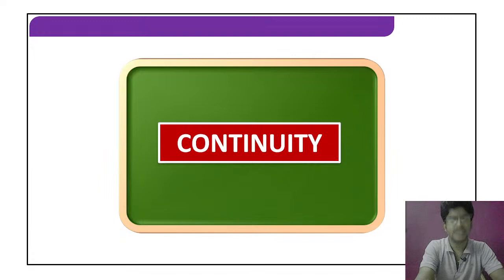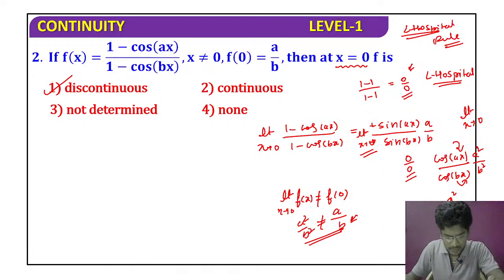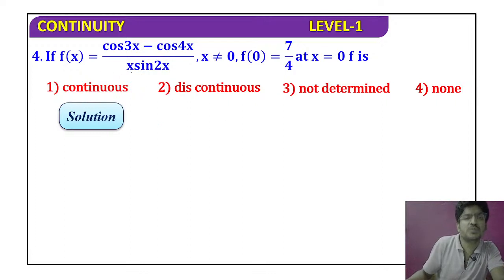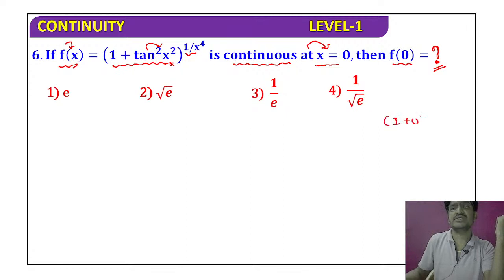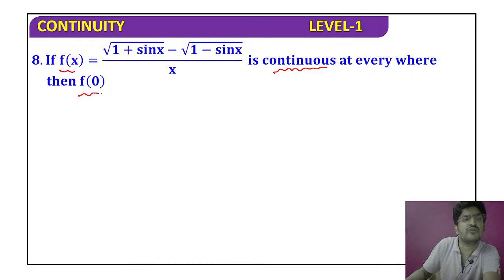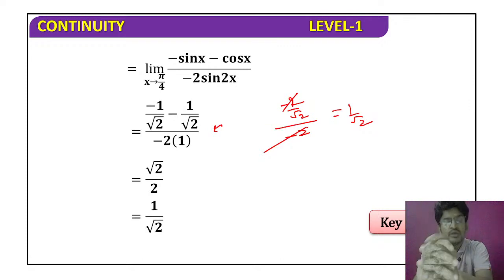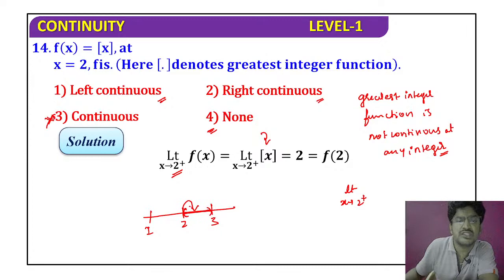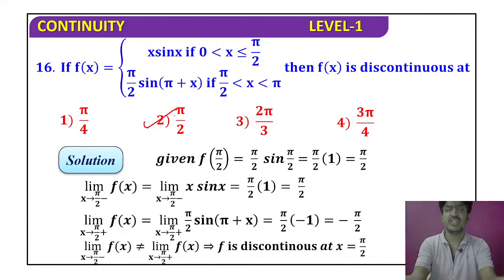CONTINUITY | MCQ'S | JEE-MAINS | KCET | SHORT TRICKS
"KCET | IIT MAINS  Mathematics - PYQs on Limits, Continuity & Differentiability | KCET Online Classes

PAVAN SIR  is one of the top educators in the  KCET | IIT MAINS  Category. He has  6+ years of experience in teaching the students of KCET and JEE Categories. In today's session, Sir will take you through the PYQs on Limits, Continuity & Differentiability for KCET 2021 Aspirants. Watch the video to know all about the topic. Let's Crack IT  together!!